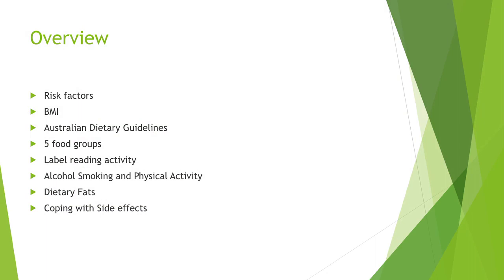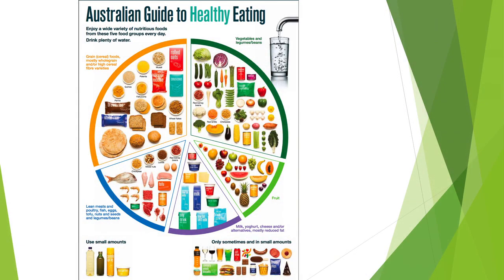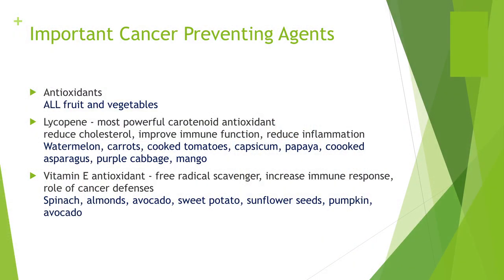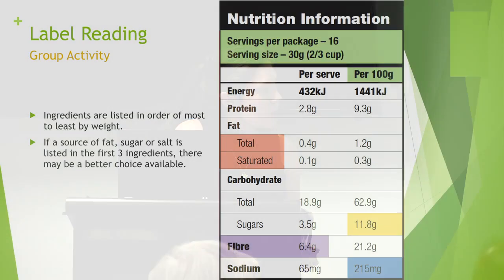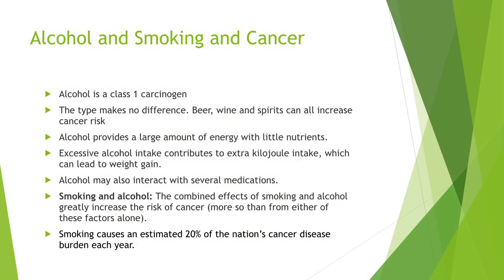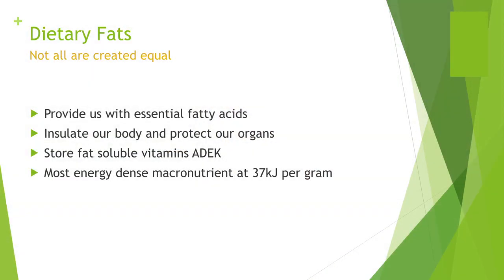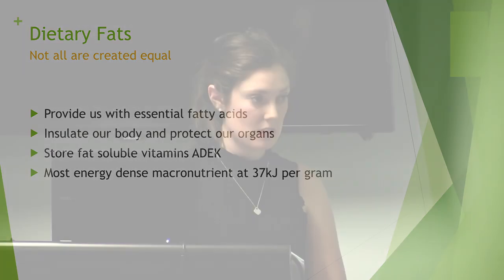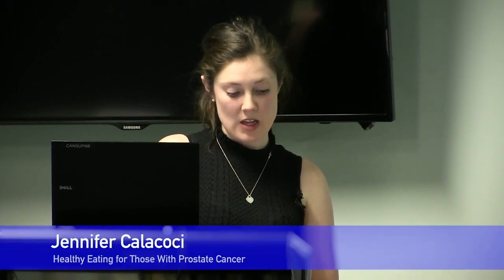Healthy Eating for those with Prostate Cancer - by Jennifer Calacoci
Healthy Eating for those with Prostate Cancer
By Jennifer Calacoci
Sydney Adventist Hospital
25 September 2017